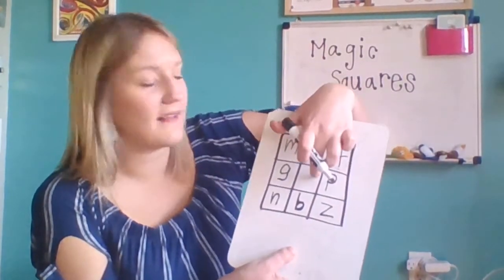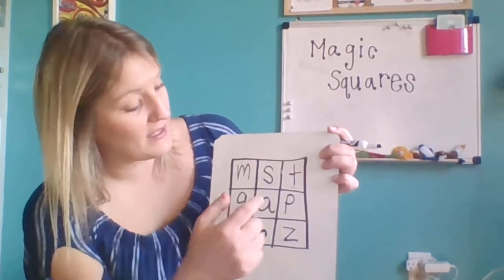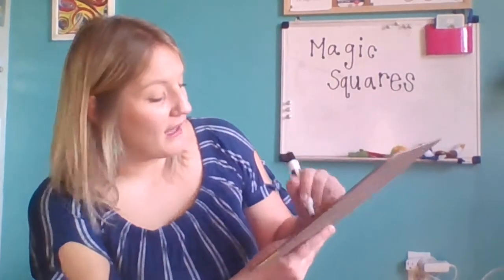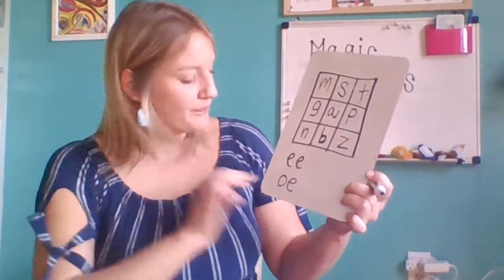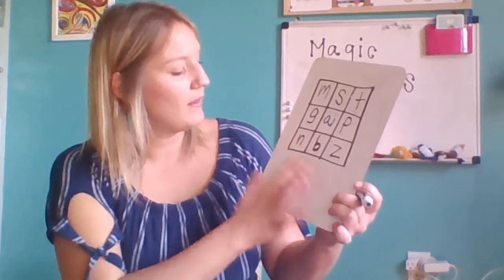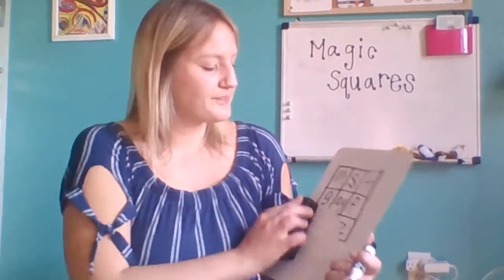Diving Deeper Into Literacy Tool: Magic Squares!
More information about Magic Squares and how to use them to practice new and old sounds. Recommended for elementary school age students.